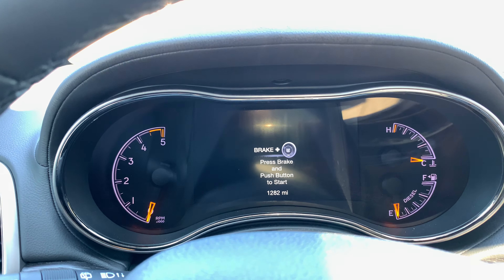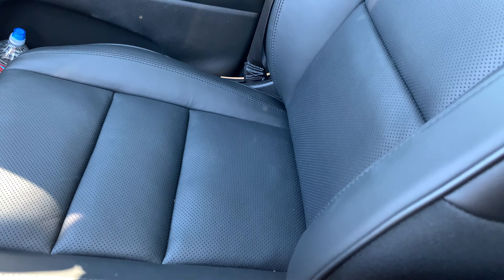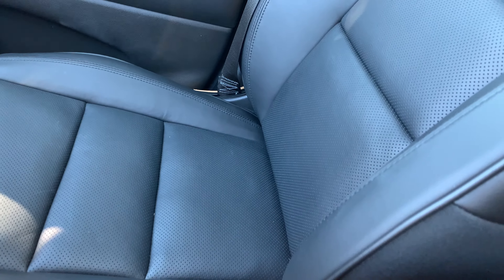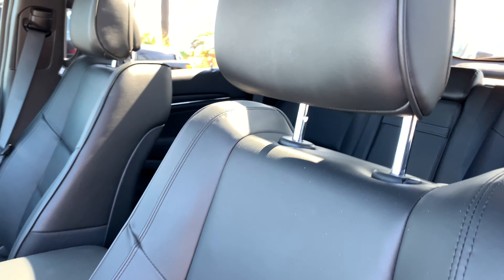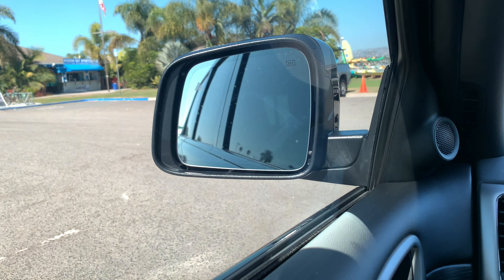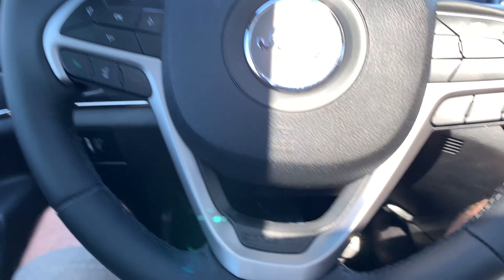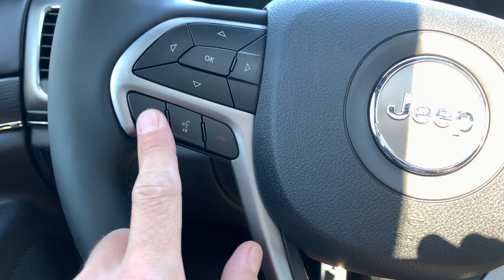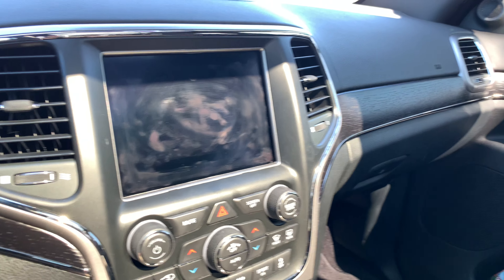2018 Jeep Grand Cherokee 4x4 High Altitude Edition SUV Features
Here's some of the features of my new 2018 Jeep Grand Cherokee 4x4 High Altitude Edition SUV.